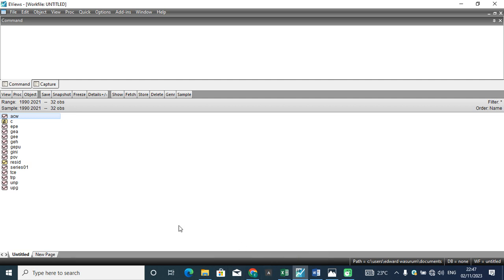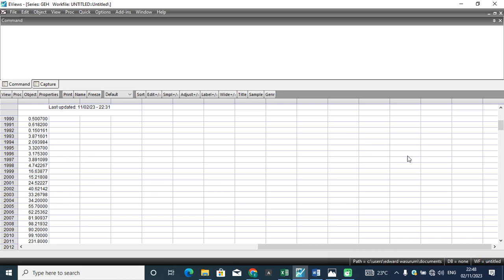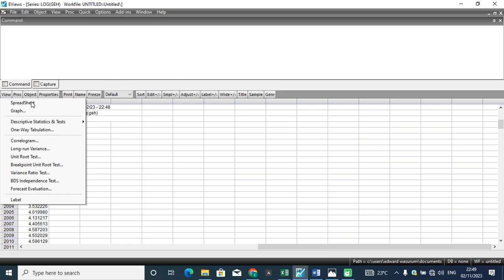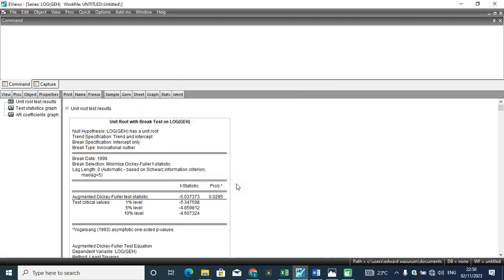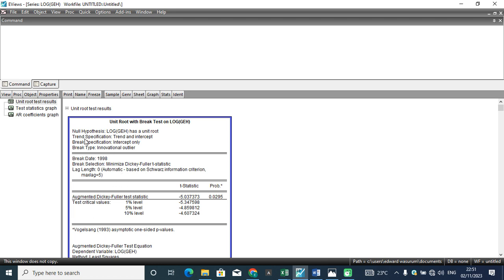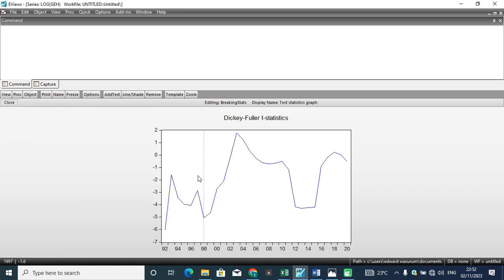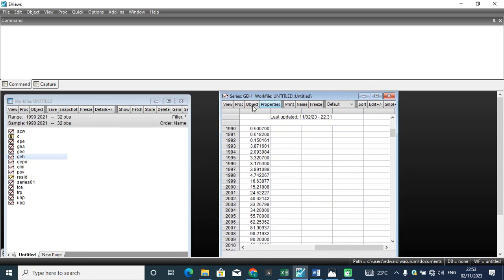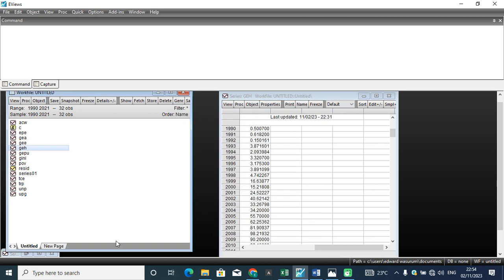Bai Perron Test for Multiple Breaks in EVews